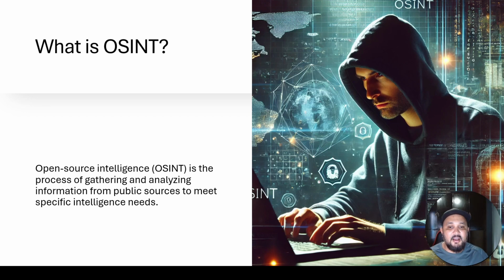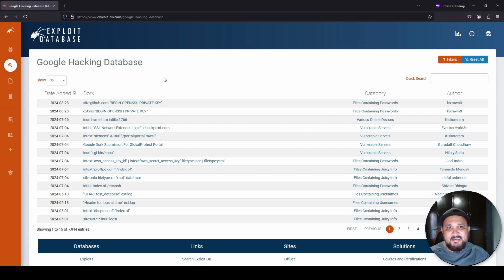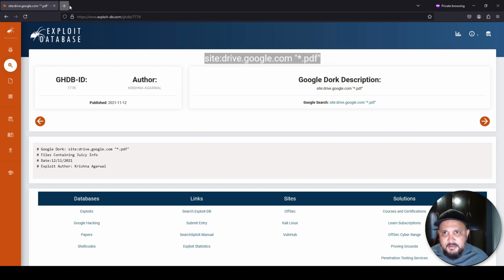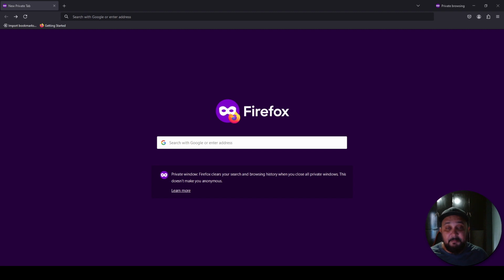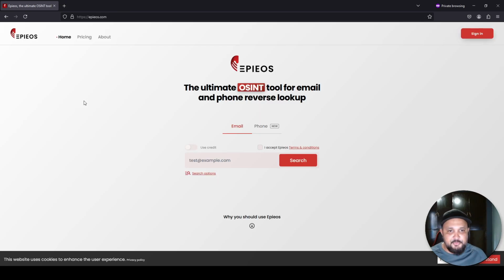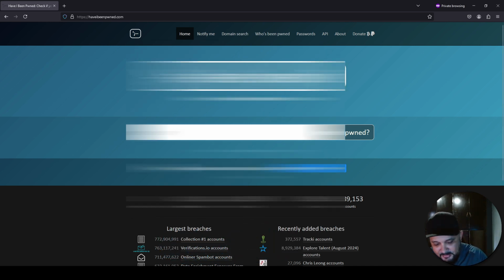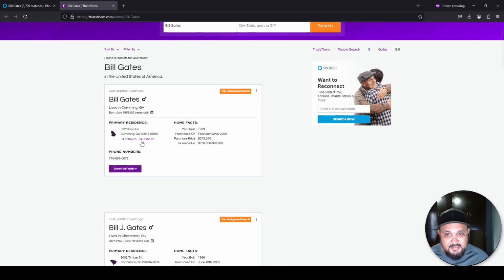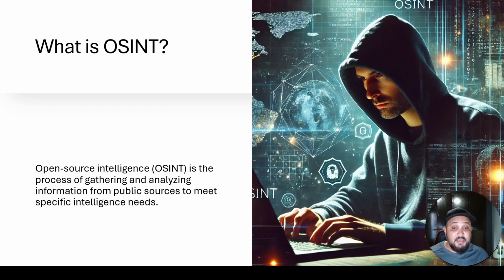How to Find Information about ANYONE using OSINT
Finding information about anyone is easier than ever, in this digital world we live in. In this video I explain How to Find Information about ANYONE using OSINT.

0:00    ⏩  Intro
2:13    ⏩  Google Dorking
7:17    ⏩ Photos
11:56  ⏩ Email Addresses
16:17  ⏩ Names
20:00  ⏩ Closing remarks

OSINT Tools

Email search
Epieos.com

People names
Thatsthem.com
Spokeo.com

                                             NEED NETWORKING EQUIPMENT?
8 port POE switch